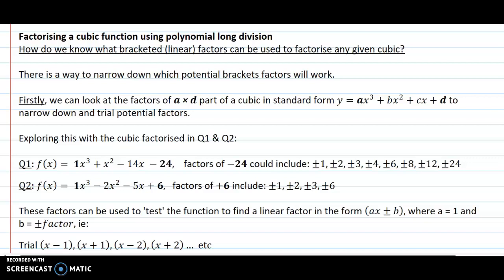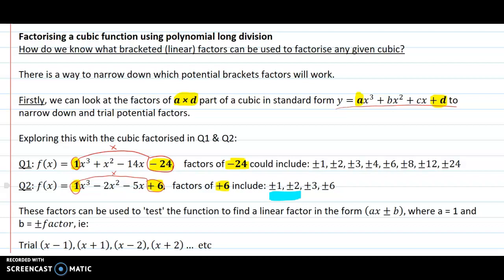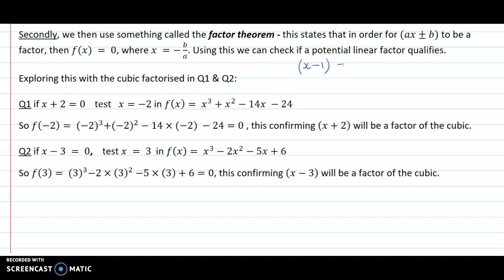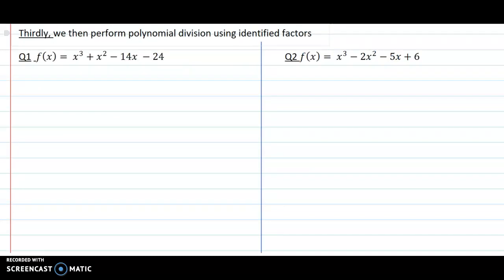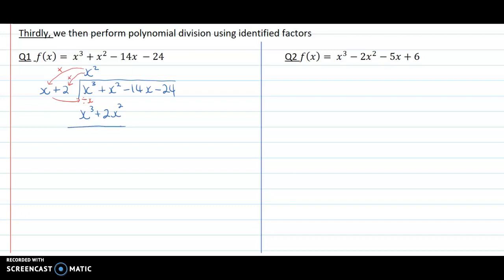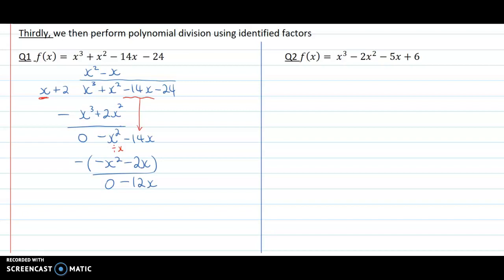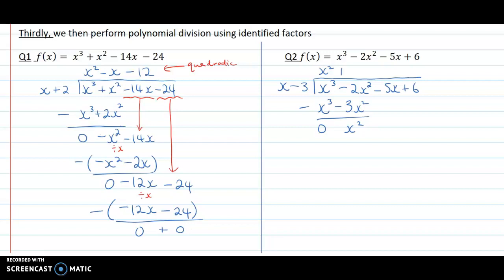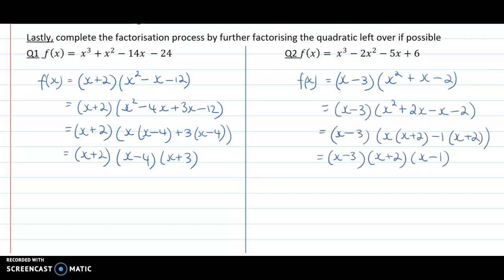Factorising cubic functions using polynomial division (part 1 of 2)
The process of factorising cubic functions using polynomial division ready for solving